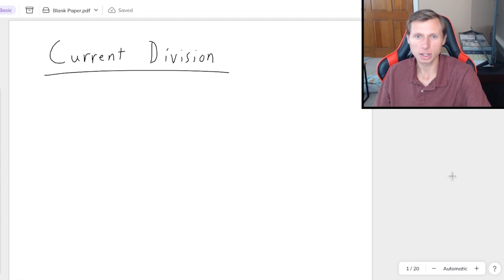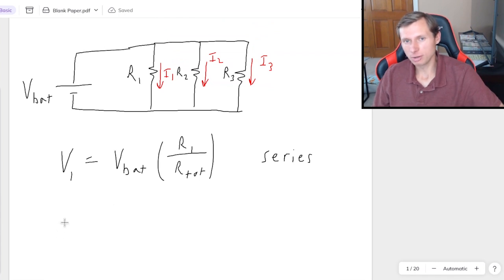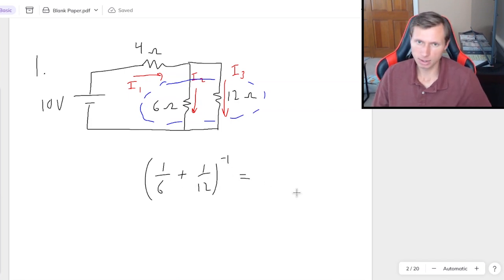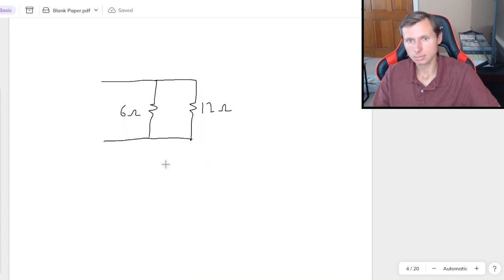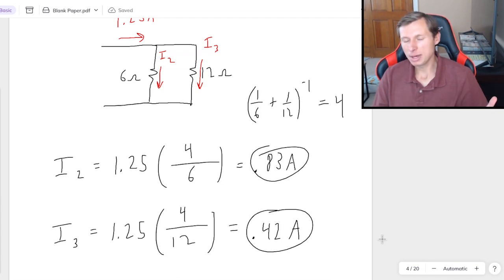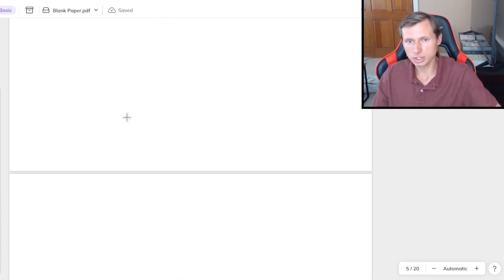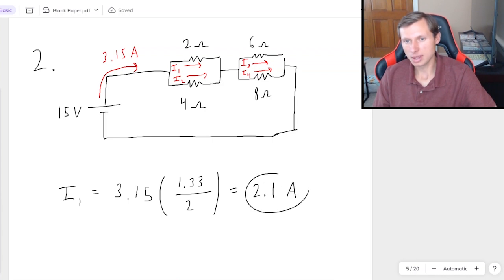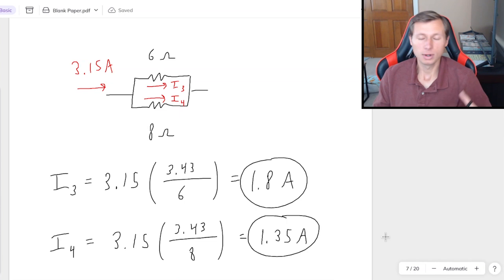How to use Current Division (Phys E&M and Circuits)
Explanation and practice problems of using current division to find the current through resistors and light bulbs in physics electricity and magnetism.